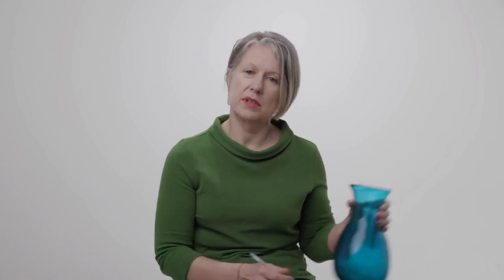Managing Anxiety - The Worry Jar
Do you find yourself worrying a lot? Try this simple technique to help create some space in your day.

These tips are to help cope with the symptoms of worry and anxiety ‘in the moment’. However, the relationship between anxiety and a rare condition can be complex. If you are experiencing anxiety symptoms that could be caused by your rare condition ( eg hormone spikes, neuropsychiatric aspects etc ) always follow any medical advice you have been given. If anxiety symptoms are new or debilitating , let your healthcare professional know.